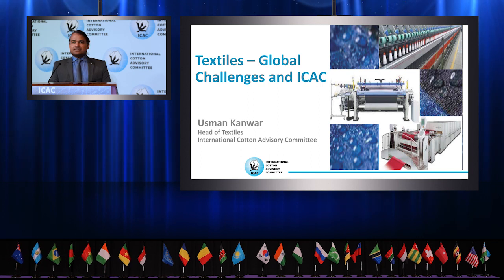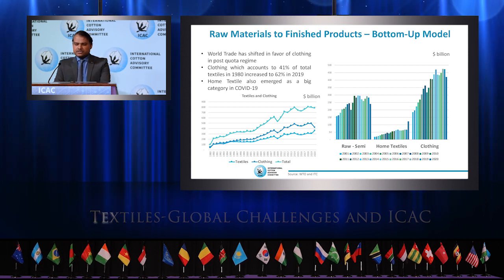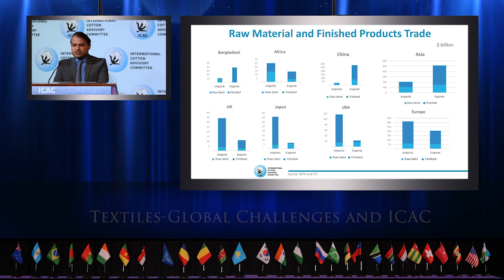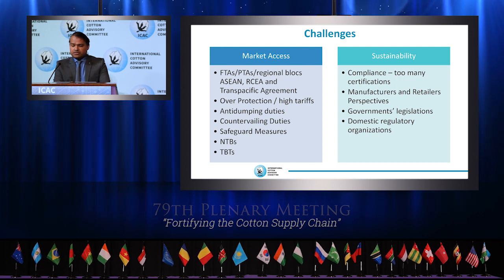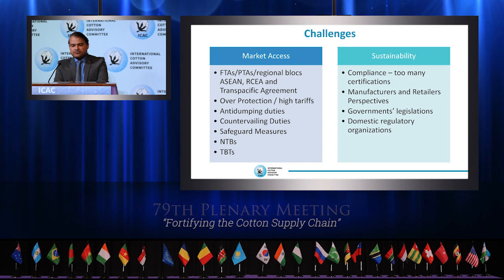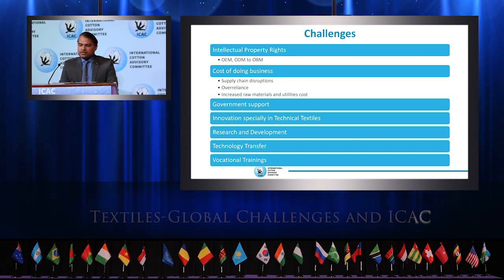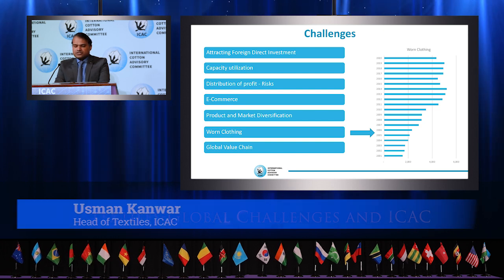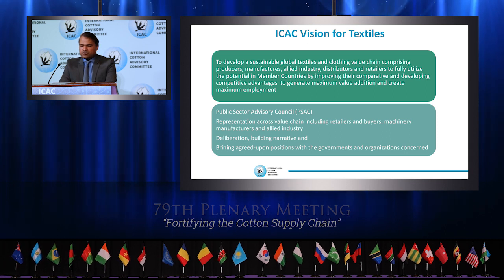011 Presentation by the Head of Textiles and Innovation